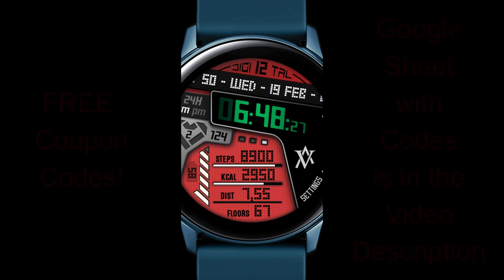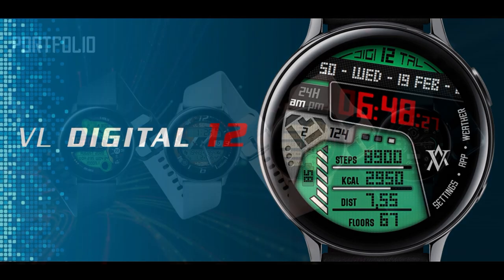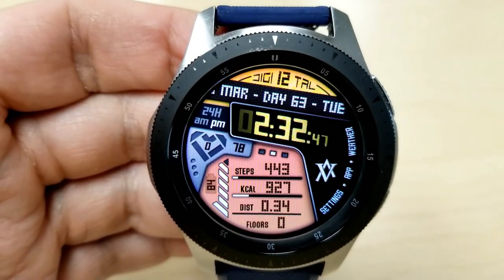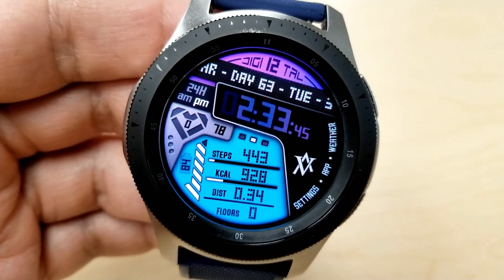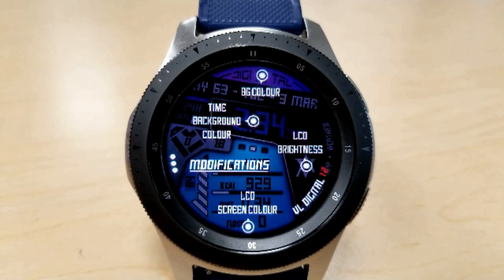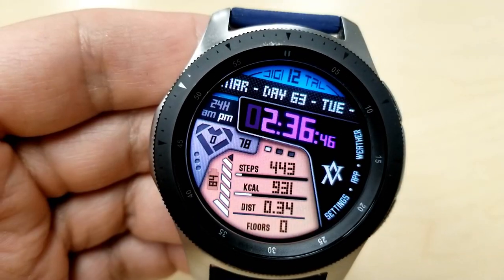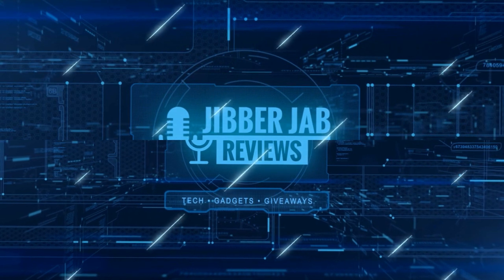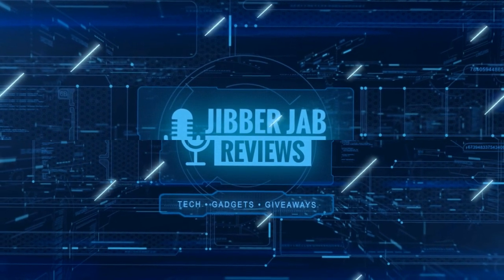COUPON CODE GIVEAWAY! Samsung Galaxy Watch Active 2/Galaxy Watch Face by VL Watchfaces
Download and enjoy!

Available till 5/4/2020

Original Google Sheet (codes from here may be used already)

Samsung Watchfaces
Smartwatch